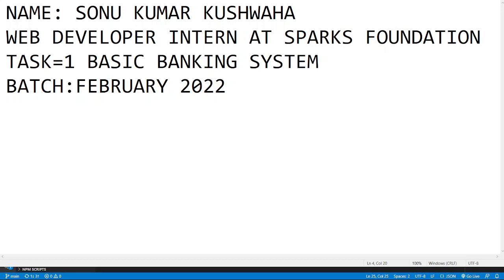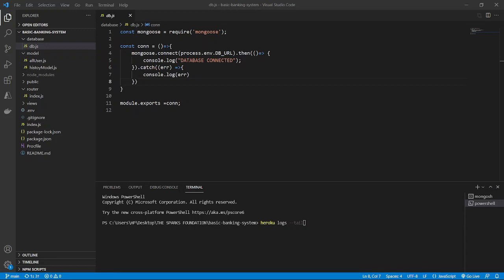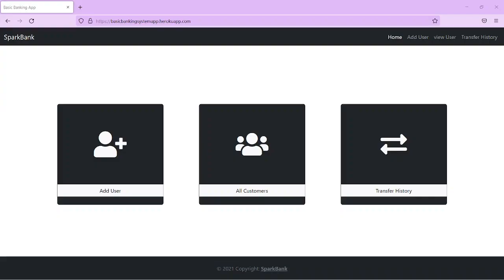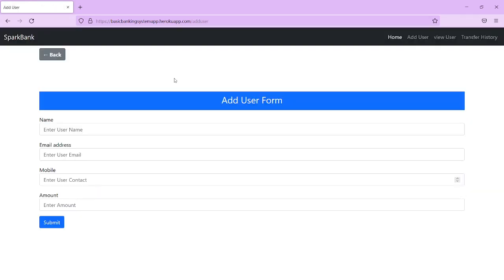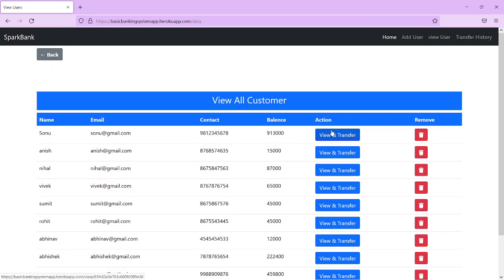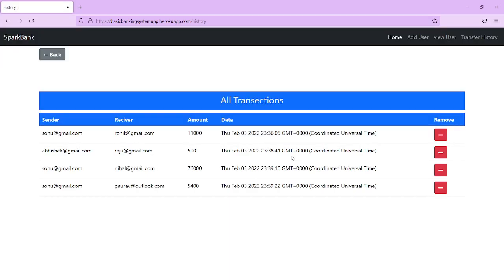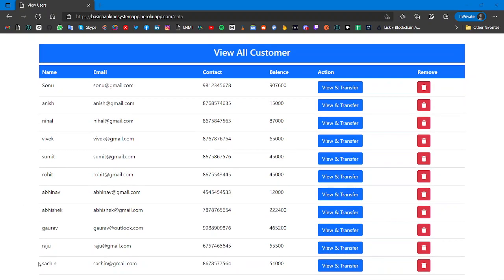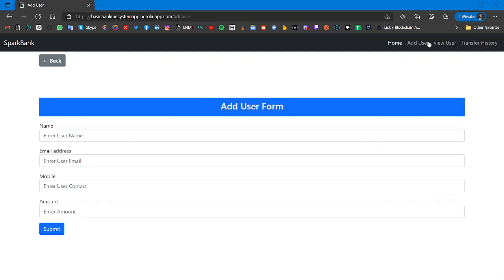Banking System Application using Nodejs & MongoDB